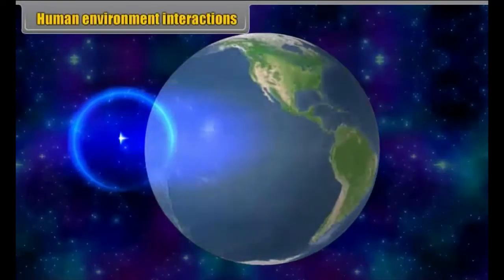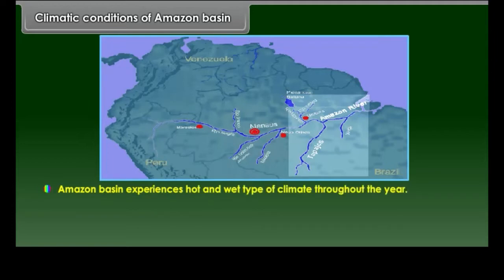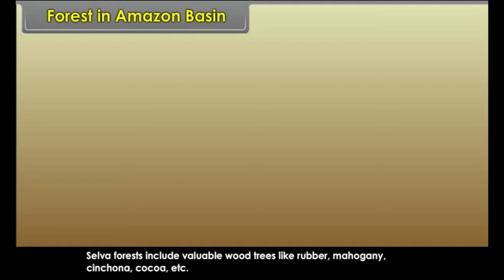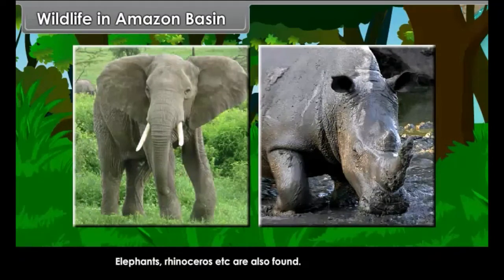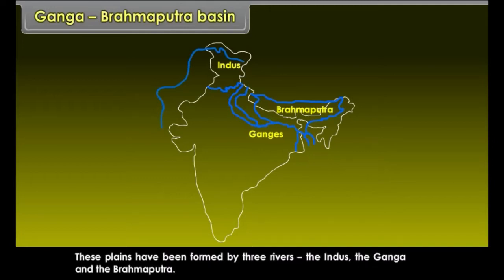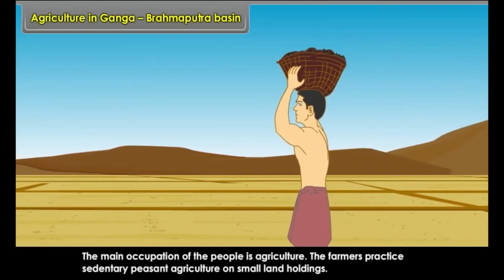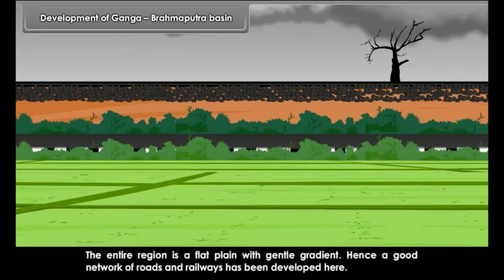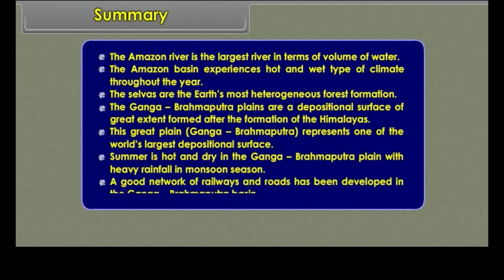Human Environment Interactions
In this video you will get to know about Human Environment Enteractions , Amazon basin and Ganga Brahmaputra Basin.
About Us:- Mockopedia is an online digital learning platforms which provides learning and mock test for all competitive exams.